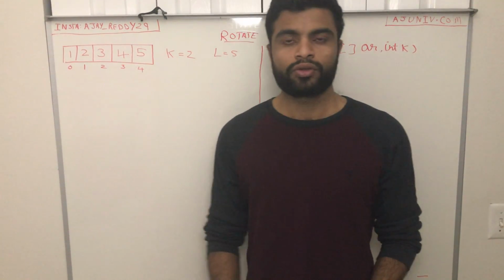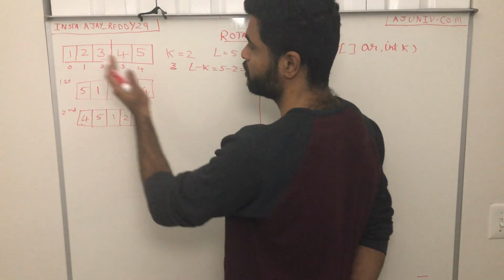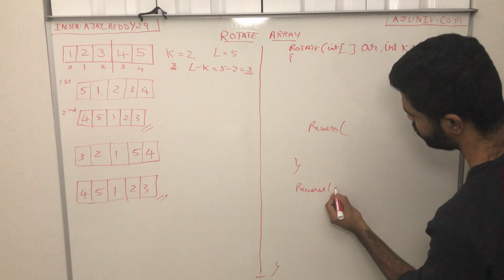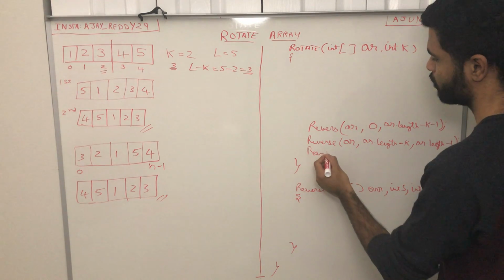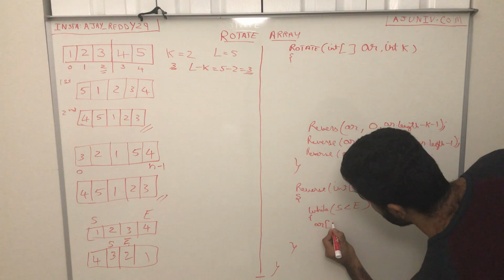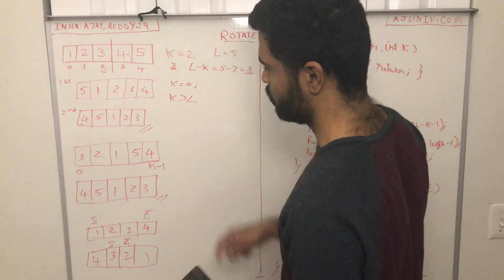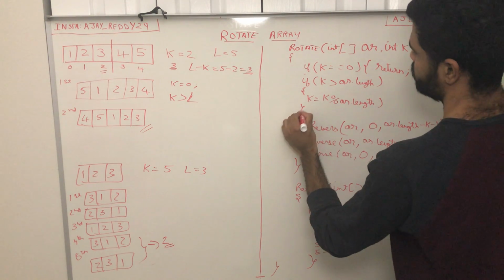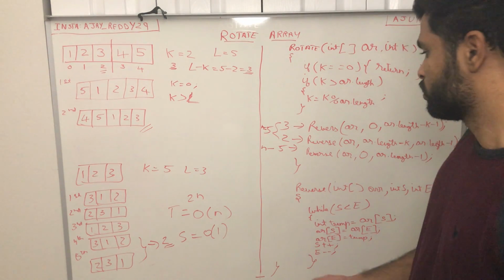Rotate array problem - Leetcode | Made it easy for beginners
This video shows the solution to array rotation.